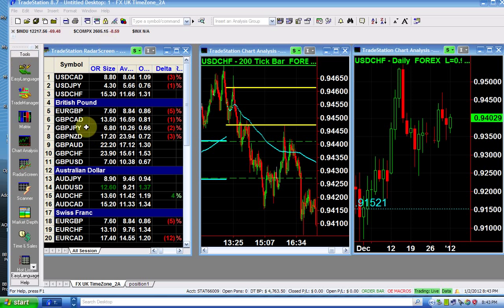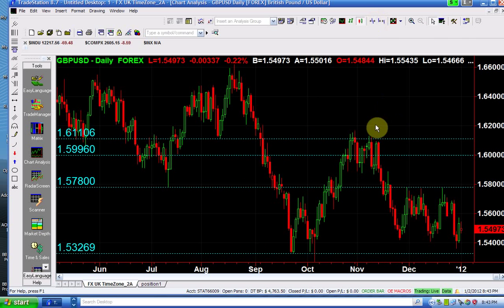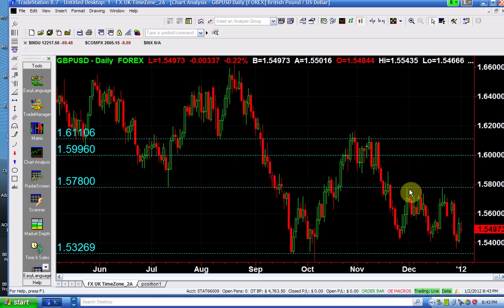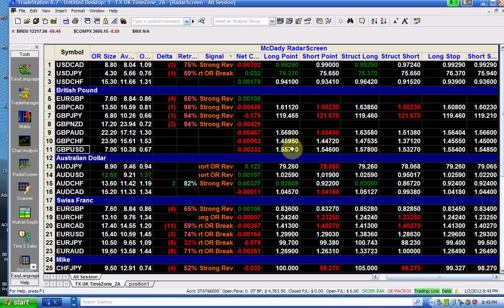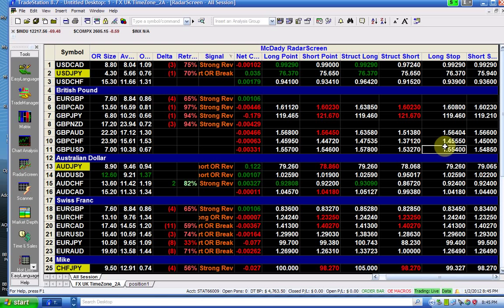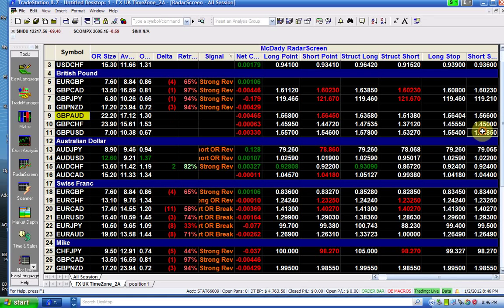GBPUSD_01_02_12.flv